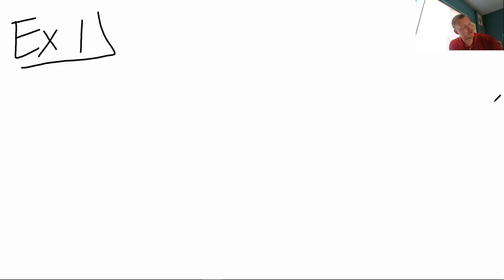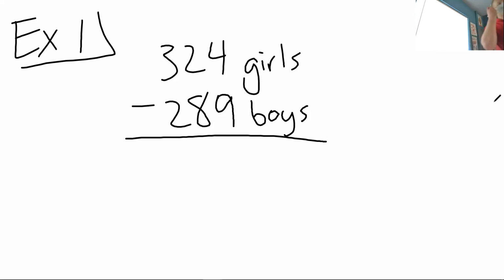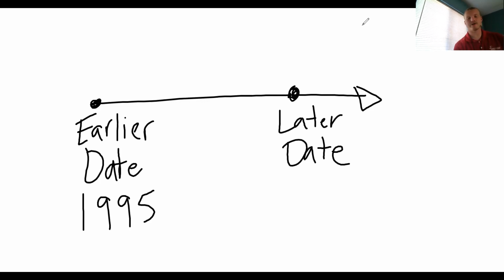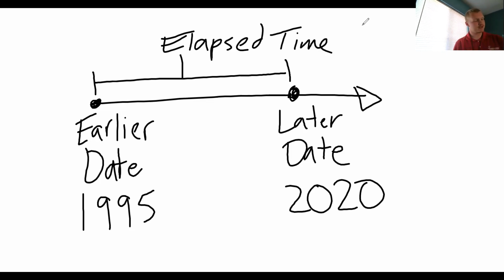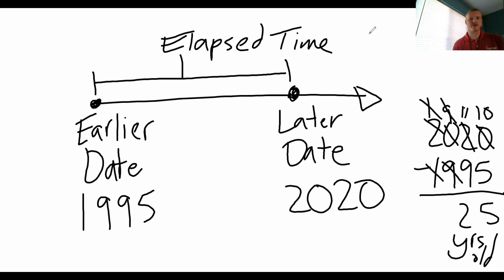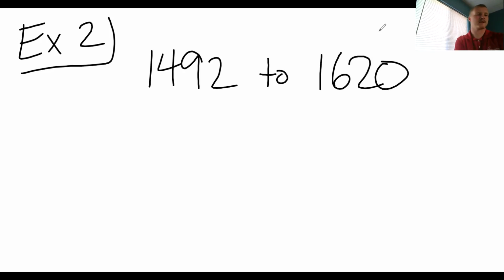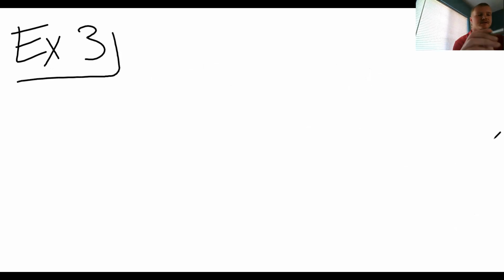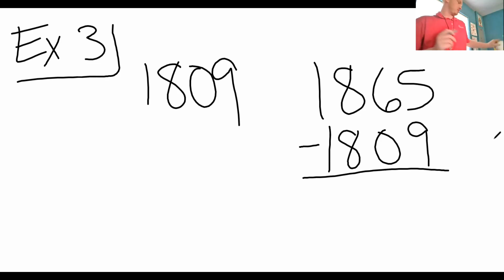Lesson 13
7/6 Saxon Math